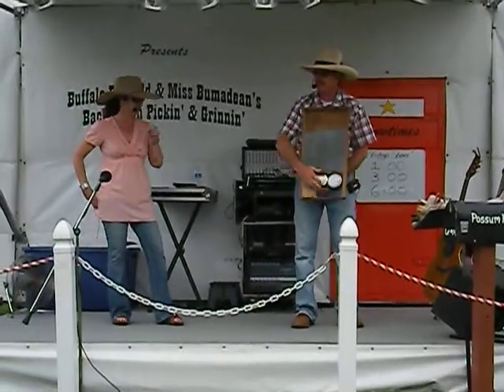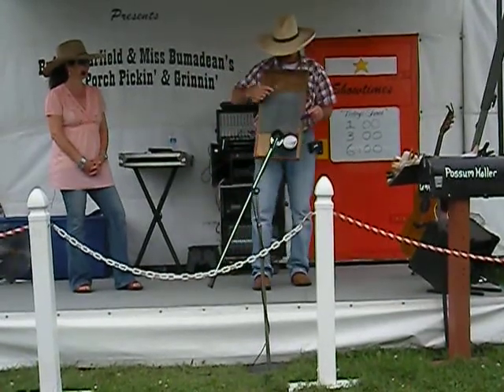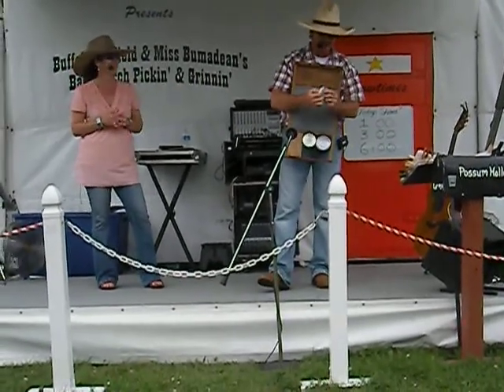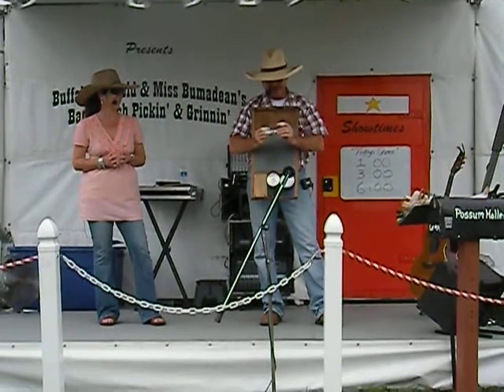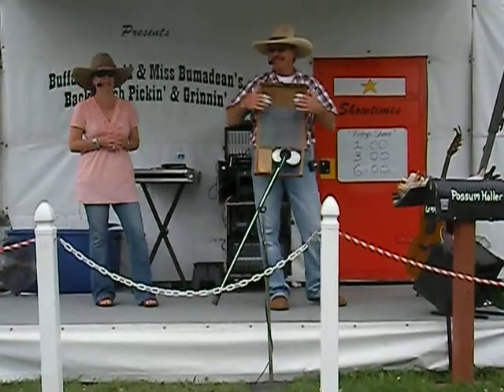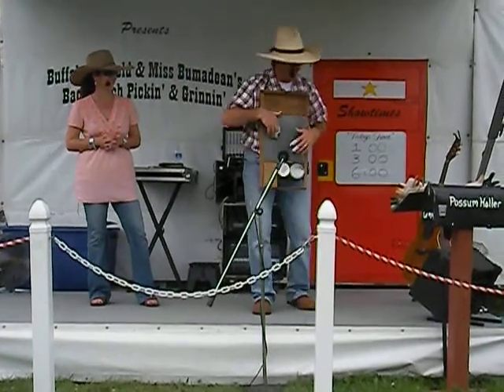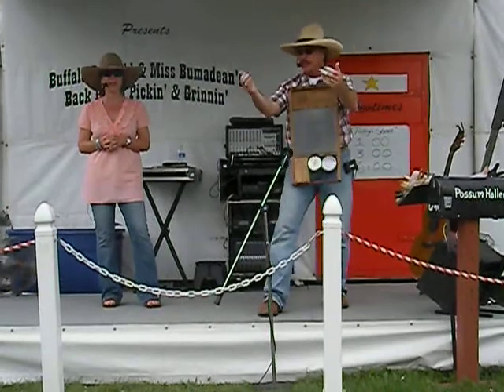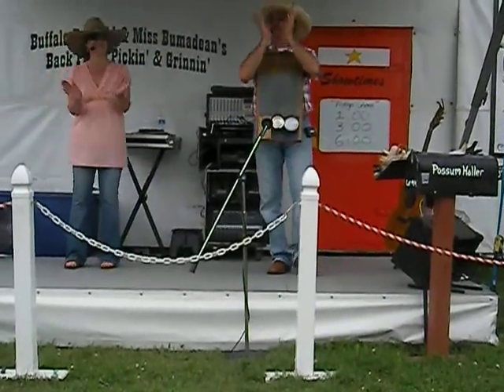Buffalo Barfield Bring it on down to my house